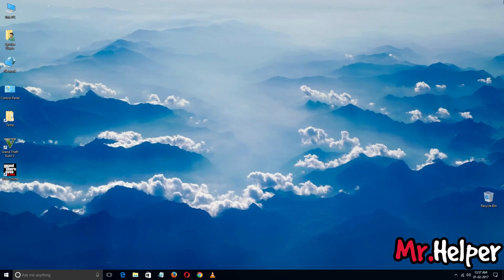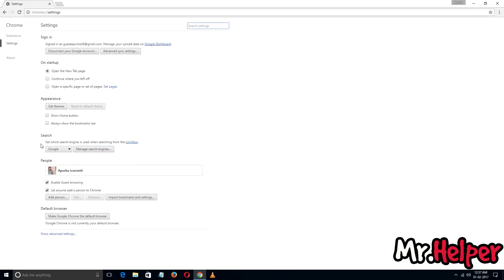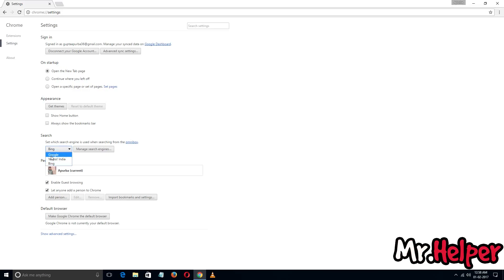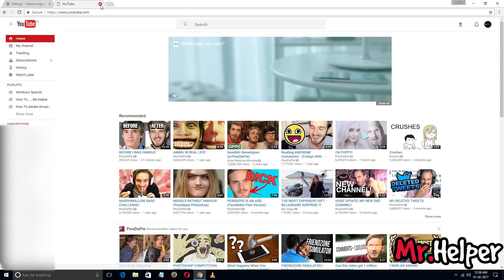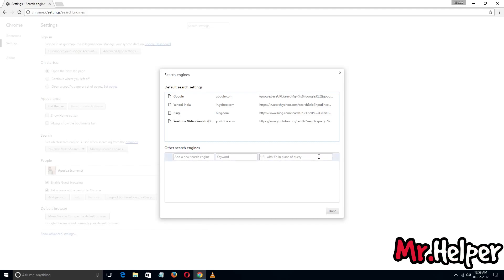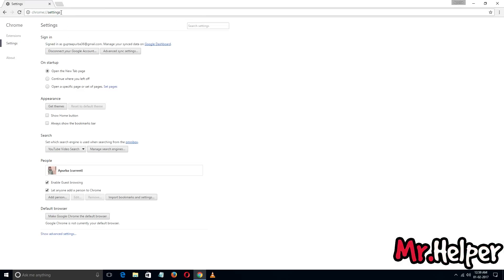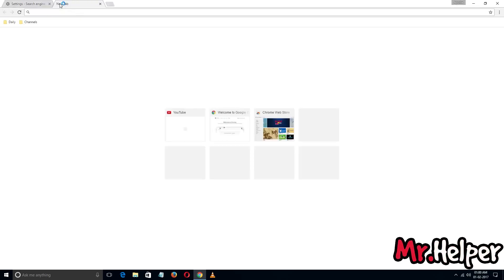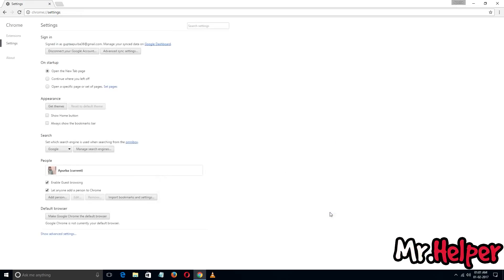How to change Google Chrome Default Search Engine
✪ How to change your default search engine in google chrome
OR
✪ How to set default Search Engine in Chrome

UPDATE(If i miss something to tell you in this then, i will add it here)